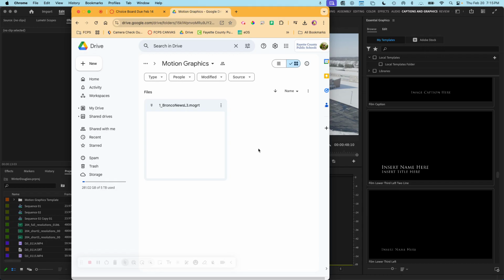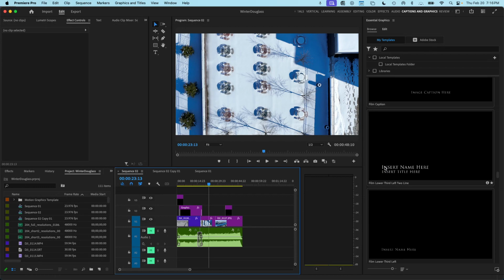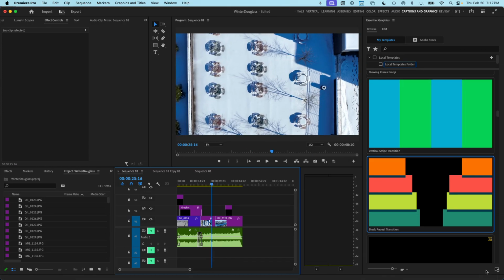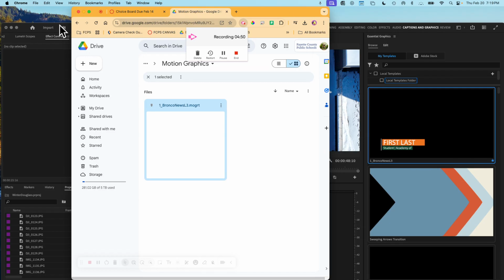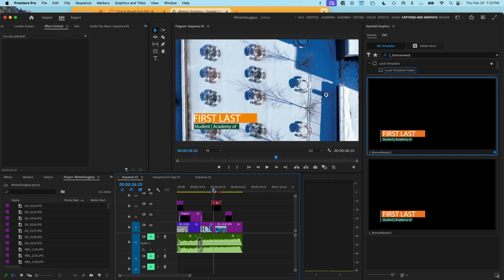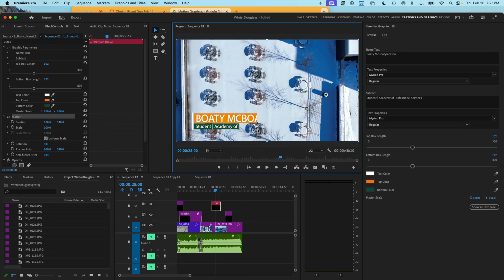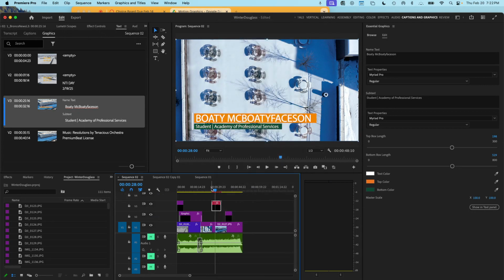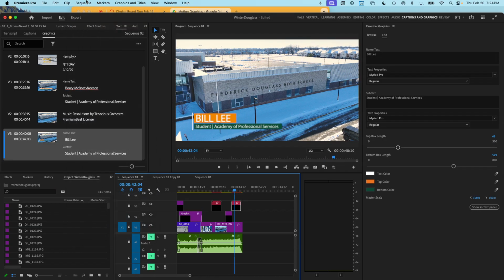Custom Lower Thirds tutorial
Step by Step instructions to use our custom Bronco News lower thirds Mogrt.